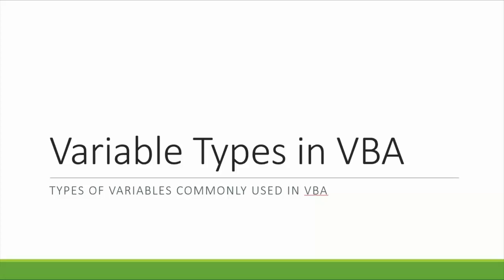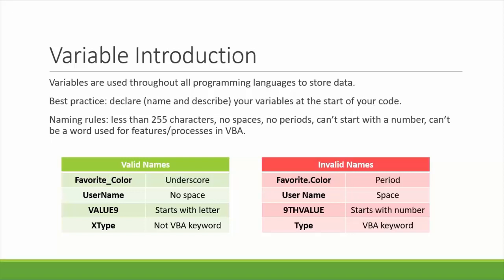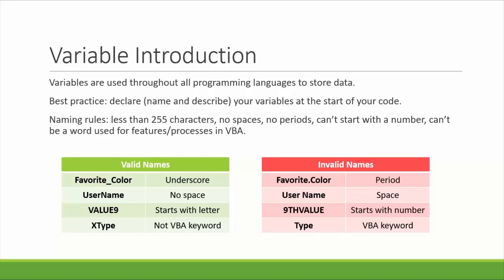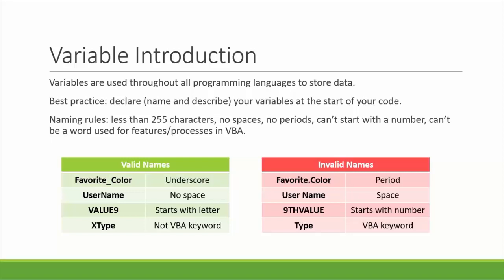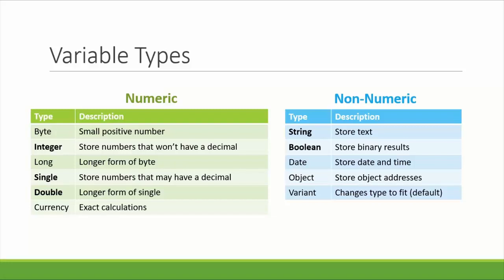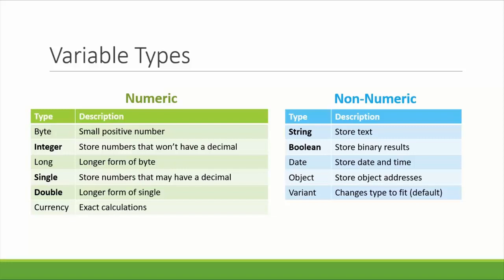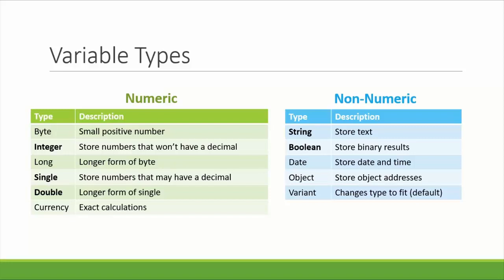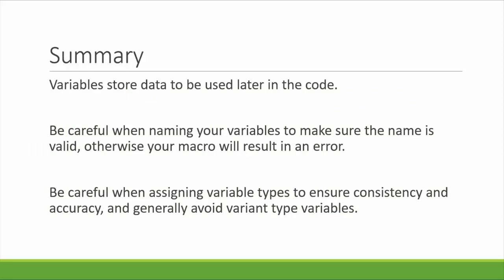#7 - Variable Types in Excel VBA Programming - Learn About Variables...String, Integer, Long, etc.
Learn Excel VBA Programming Basics for beginners with Gillian. Join the complete Excel VBA Programming course on Udemy at

Join the thousands of other students who are learning Excel VBA Programming online in an easy, stress-free way.

I'd like to introduce Gillian Werner. She is an aerospace engineer, an Excel wizard and a great VBA instructor. This is a series of 11 video lessons that introduces you to the basics of getting started programming Excel VBA for beginners. This video will teach you the different types of variables (string, integer, long, etc.) and what they are.

Thanks so much for learning with us. I hope to see you in another video or course soon!